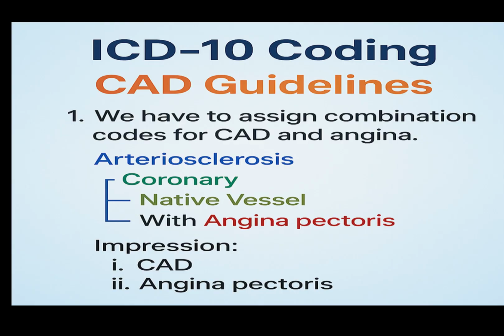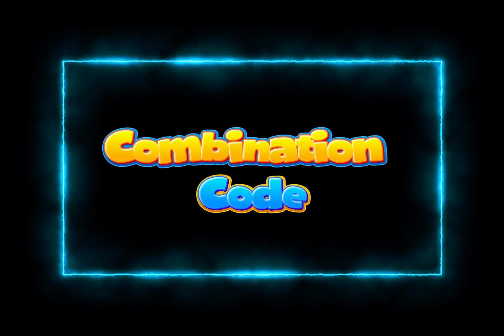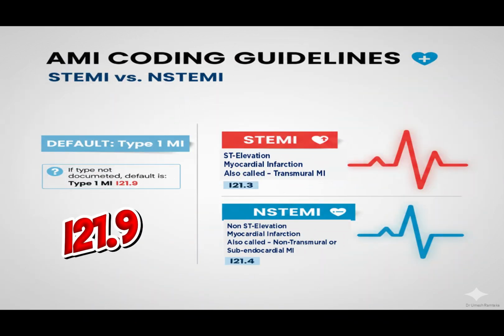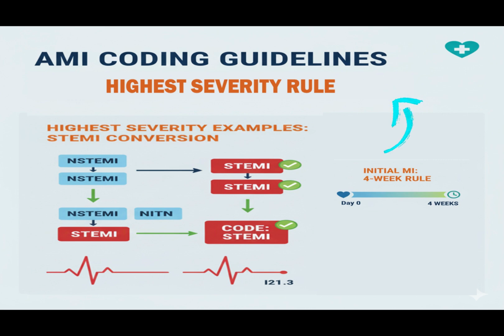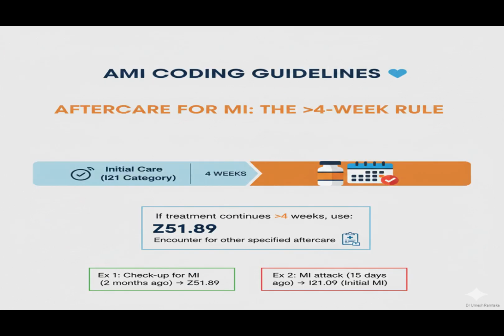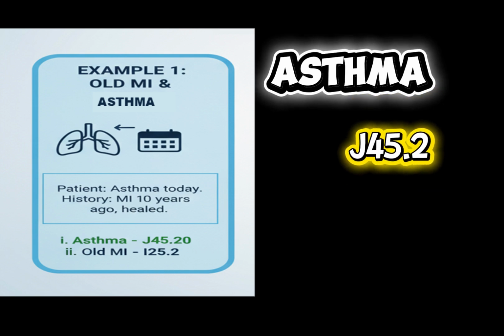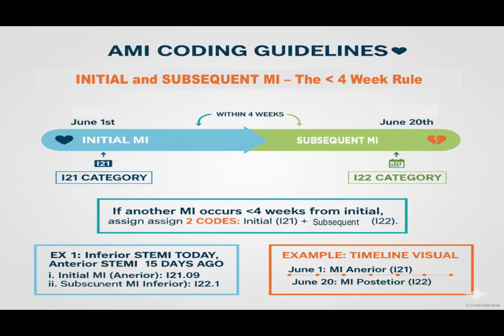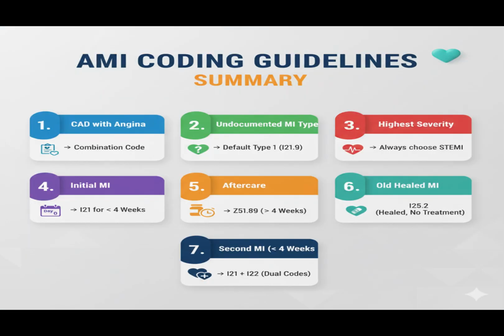ICD 10 Coding Guidelines CAD & MI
Welcome to Coding with Doctor — your trusted guide to learning Medical Coding, ICD-10, and CPC Exam Preparation the easy way!

I’m Dr. Umesh Ramteke, a medical professional and coding educator passionate about helping students and beginners master ICD-10-CM guidelines, HCC coding, and real-world coding skills used in hospitals and healthcare systems.

On this channel, you’ll learn:
📘 ICD-10 Coding Made Simple — Explained with examples and visuals
💉 Disease-wise Coding Tutorials — Hypertension, Diabetes, Sepsis, and more
📚 Medical Coding Study Tips — Learn faster, smarter, and confidently
🎯 CPC Exam Preparation — Step-by-step strategies for certification success
💼 Career Guidance — Explore jobs, salaries, and growth in medical coding